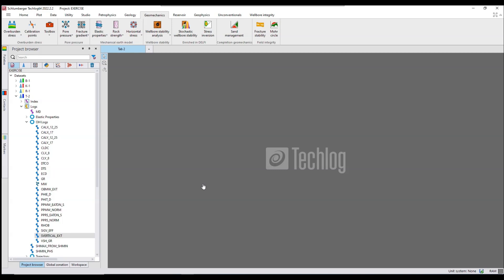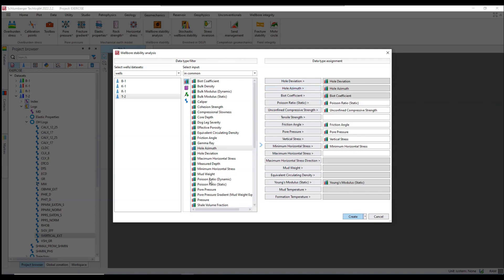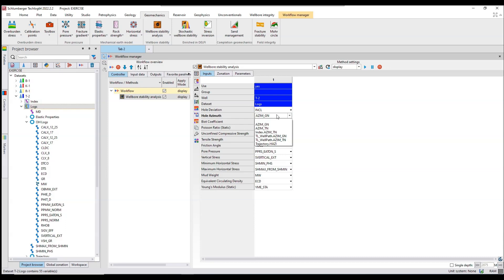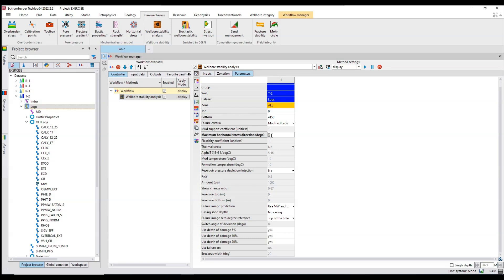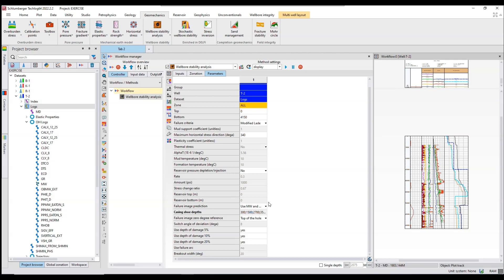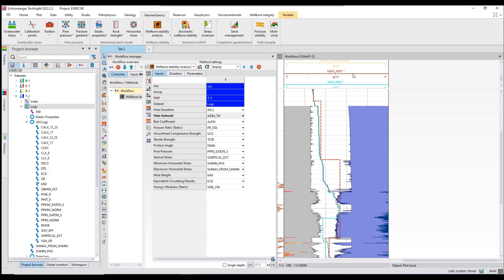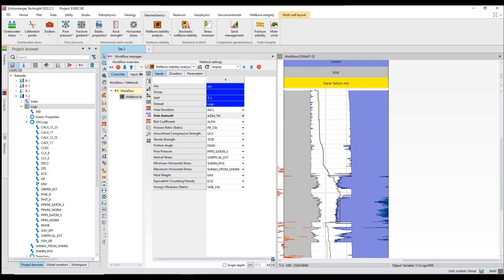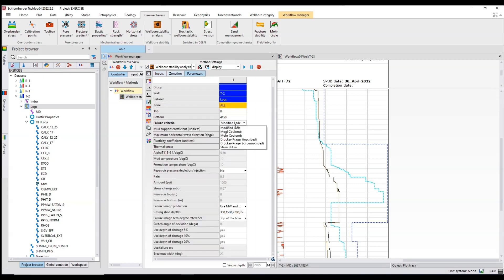Tutorial-7 | How to Perform Wellbore Stability /MEM analysis in TechLog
Hello Everyone.
In this tutorial you will gain valuable insight into how you can perform Wellbore stability analysis using logs dataset and drilling events . Whether you are a geologist, geophysicist or reservoir engineer, this step by step tutorial will equip you with the knowledge of Mechanical earth modeling. Dive deep into the world of geomechanics and enhance your understanding of Techlog with us.